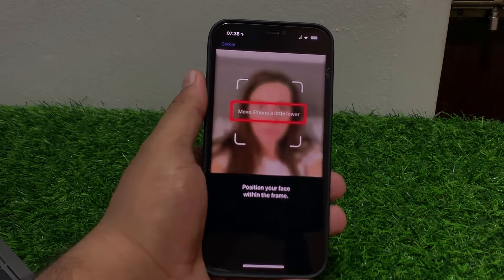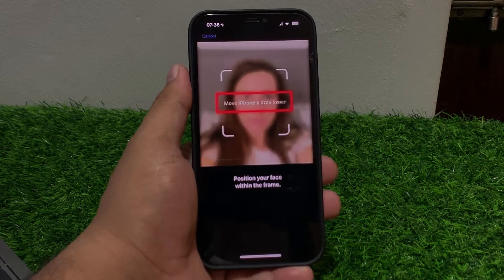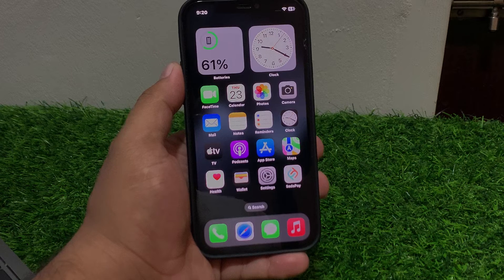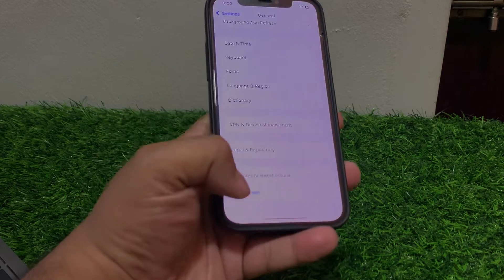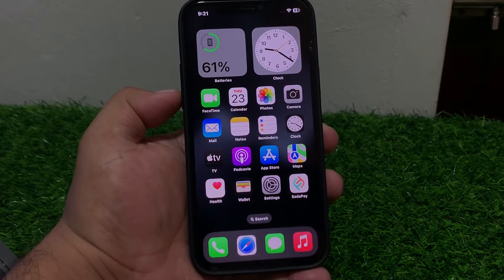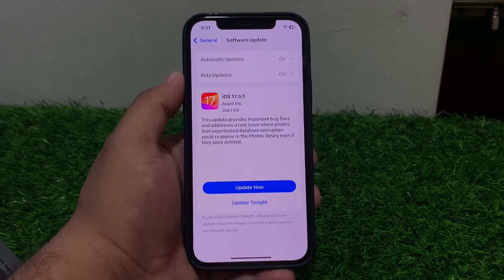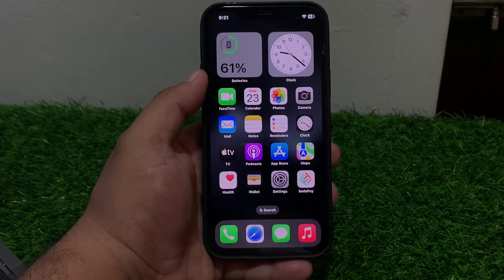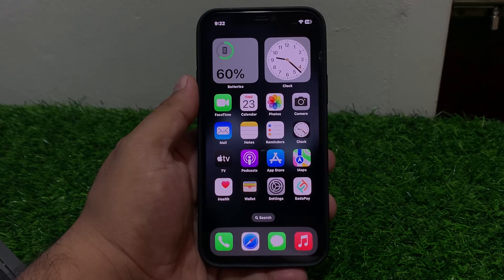How To Fix "Move iPhone A Little Lower Higher Error"